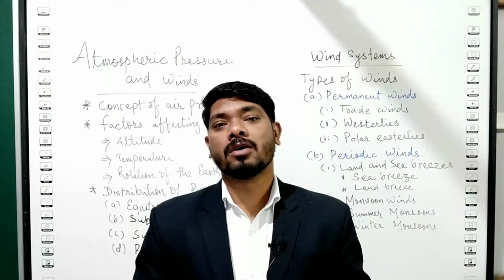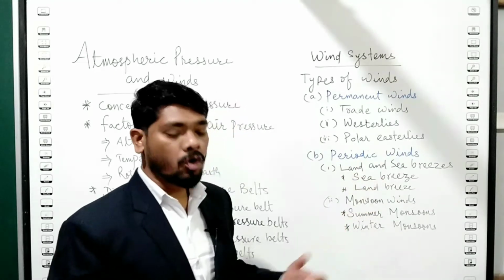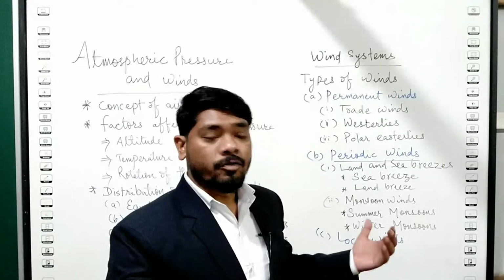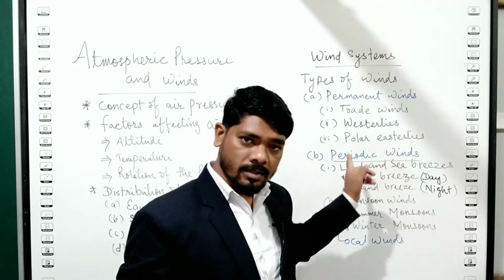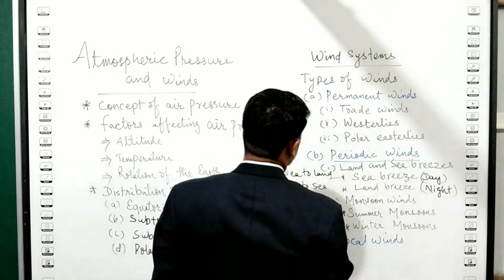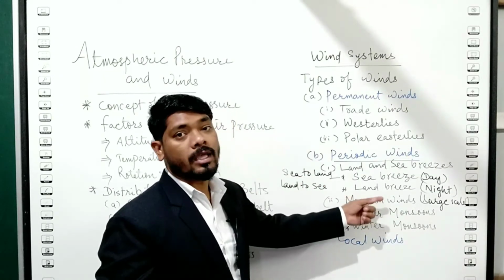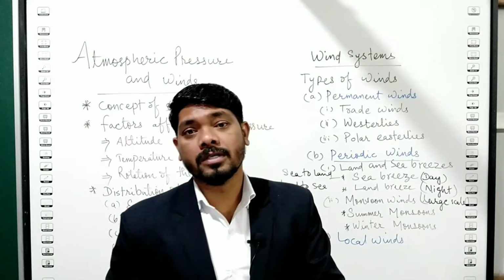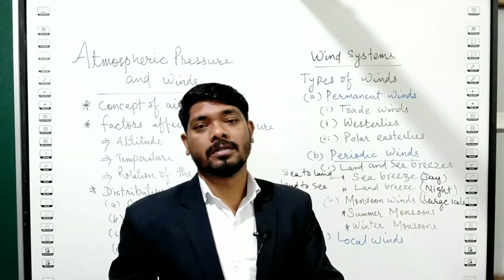Atmospheric Pressure and Winds, Periodic Winds